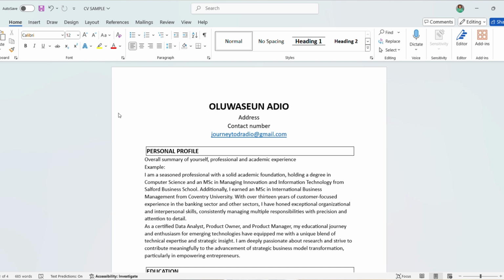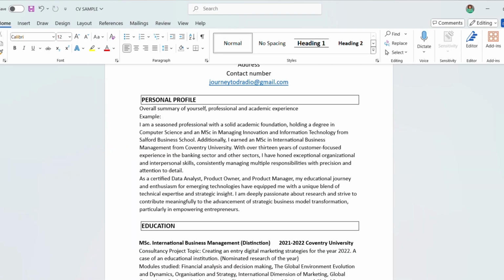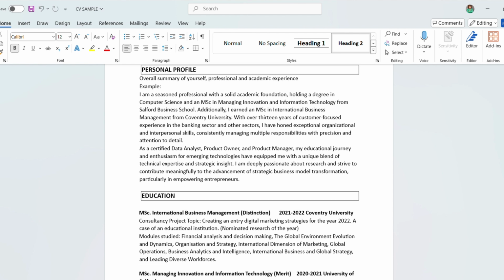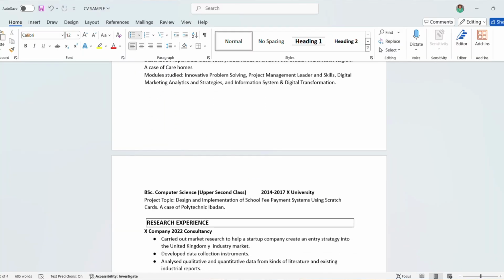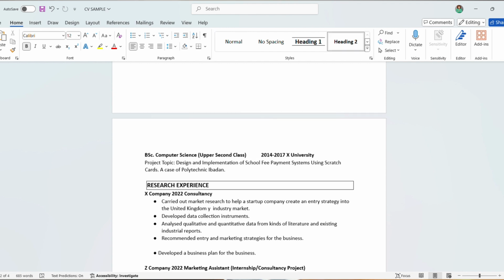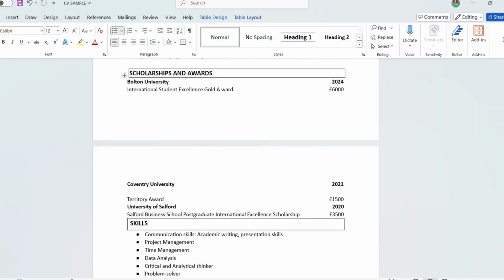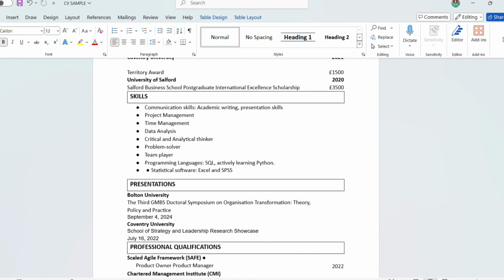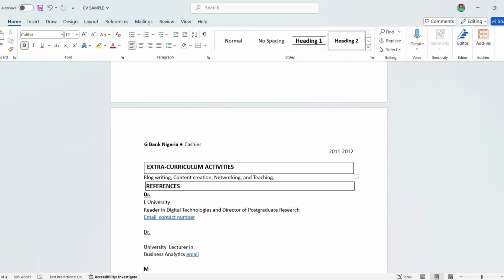PhD CV Secrets: Apply for PhD Without Research Experience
Applying for a PhD without research experience can be challenging, but it's possible! In this video, I walk you through how to craft a strong CV that highlights your strengths and potential, even if you lack prior research experience. I also share a real example of a reference letter issued by my dissertation supervisor and a sample of the emails I sent to prospective supervisors during my PhD application process. These tips will help you stand out and improve your chances of success. Watch now and start building your winning application today

Kindly find the links to their socials.